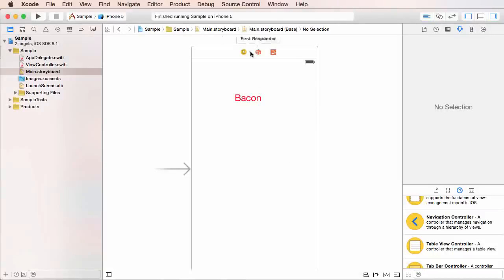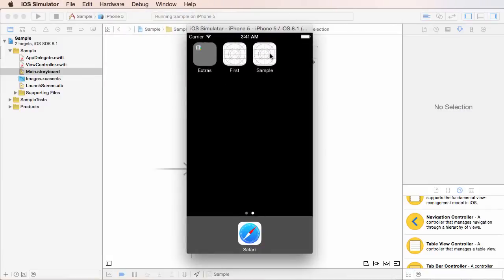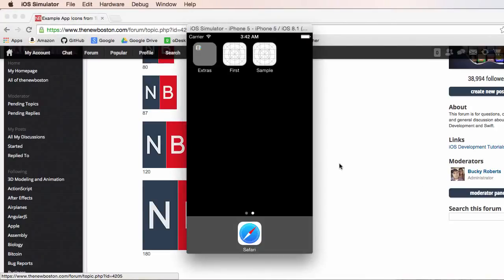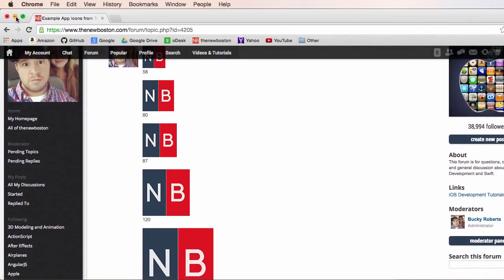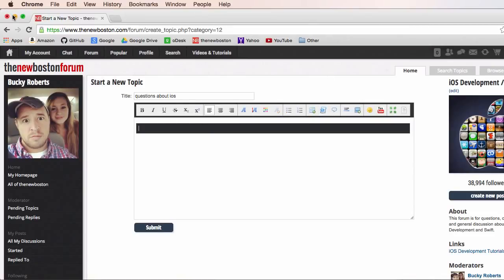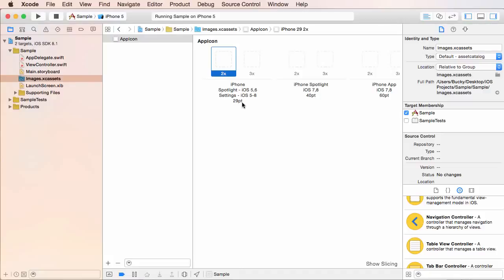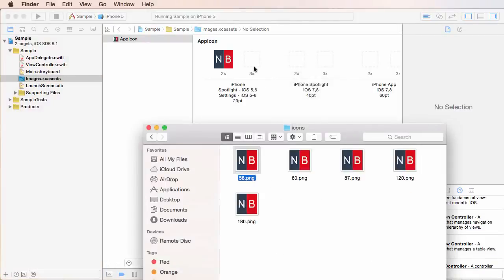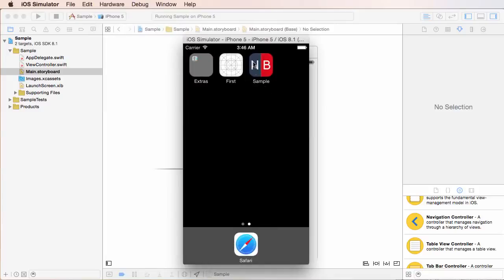iOS Development with Swift Tutorial 7 Adding Home Screen App Icons